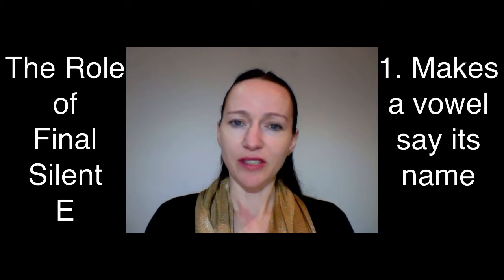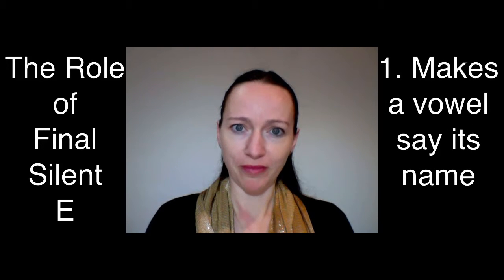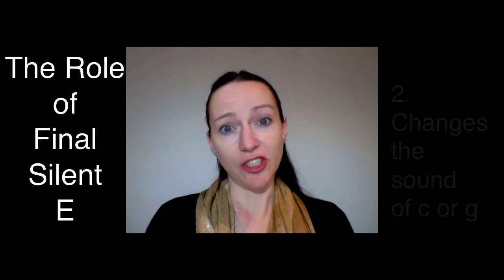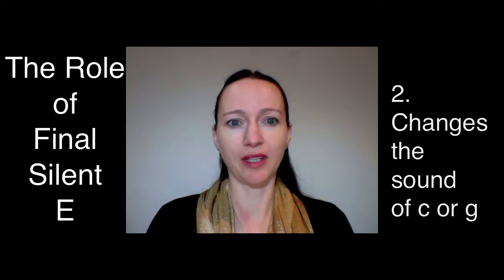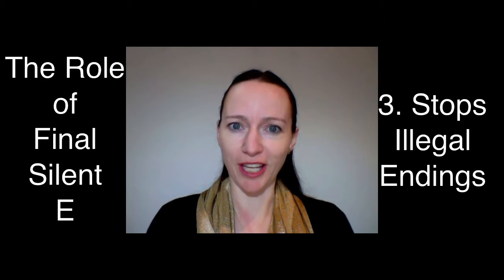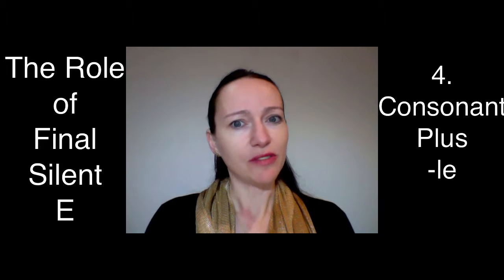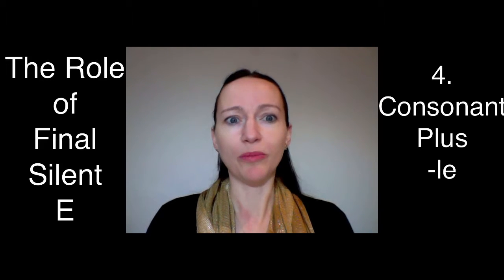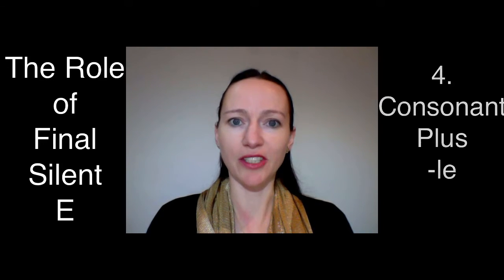SFL2 PRE-REQ CHECKLIST.mp4